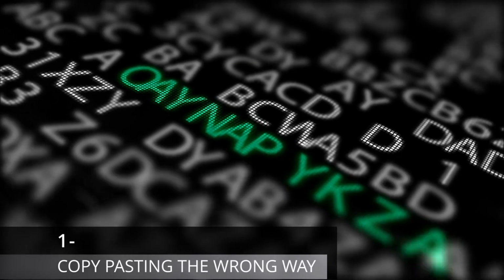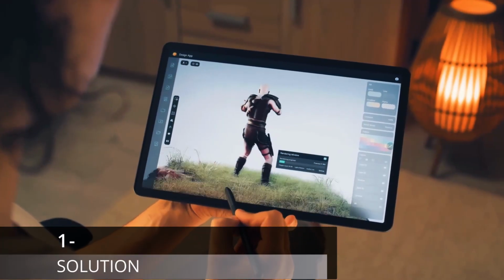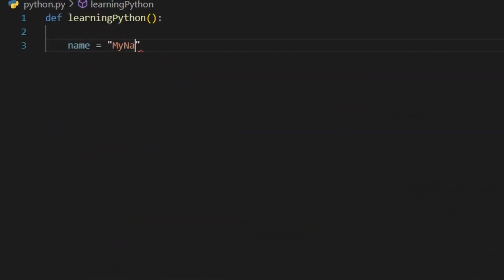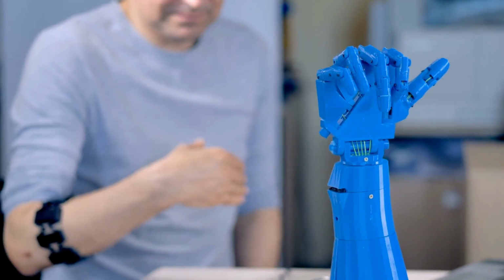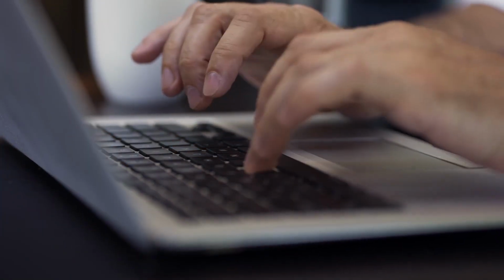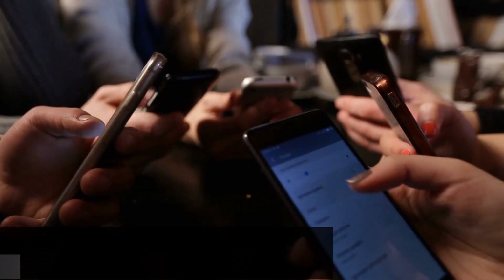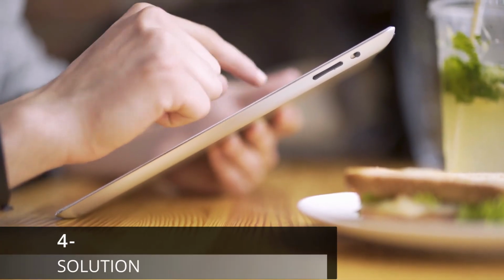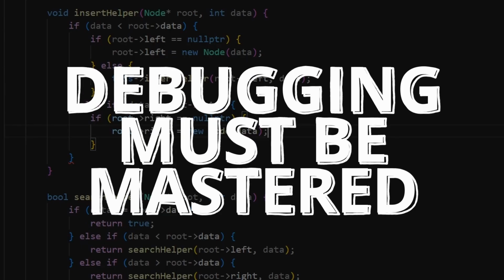How to QUIT Your BAD Coding Habits!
Habits shape our lives, If You build bad habits, they'll lead you to nowhere in life. Same for coding, bad coding habits will make a bad developer, and you won't see progress in your developer journey.
That is why this video aims to identify these bad habits and help you solve these habits to make sure you build better coding habits and become a better developer.

*TimeStamps*
0:00 Introduction
0:19 1- Copy Pasting the Wrong Way
0:38 1- Solution
0:54 2- Documentation
1:23 2- Solution
1:42 3- Naming Conventions
2:09 3- Solution
2:31 4- Debugging
2:52 4- Solution
3:20 END